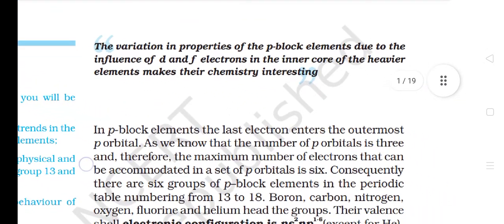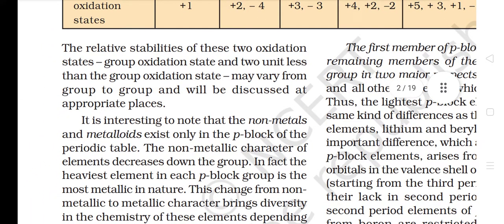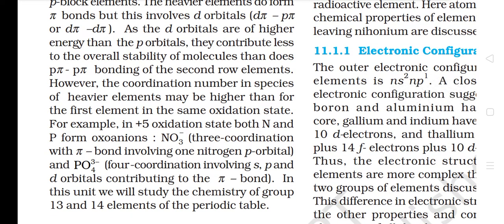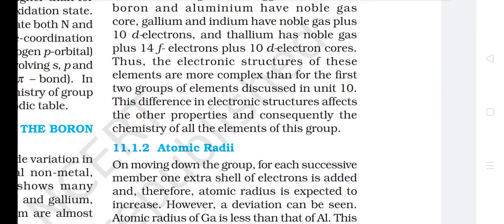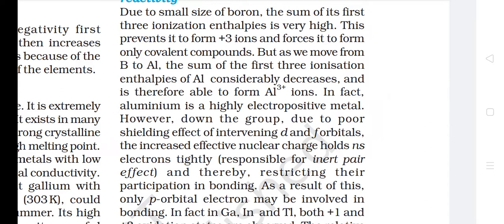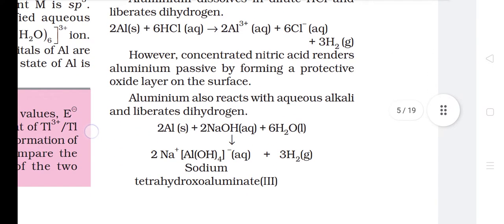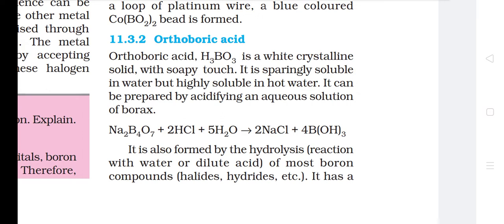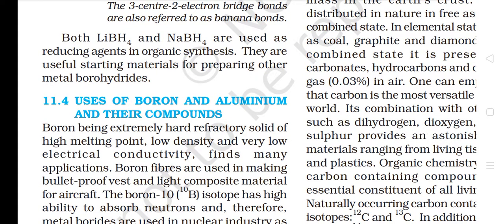The p-block elements ncert class 11 📚 audiobook 🎧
The p-block elements ncert line by line

the p-block elements ncert class 11 one shot

the p-block elements ncert class 11 highlights